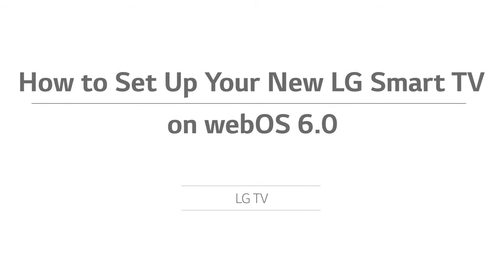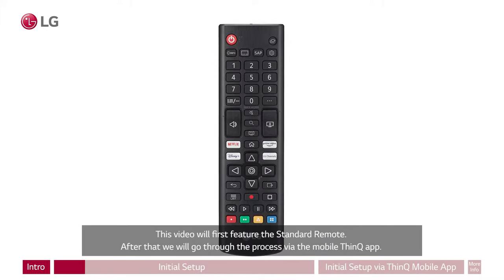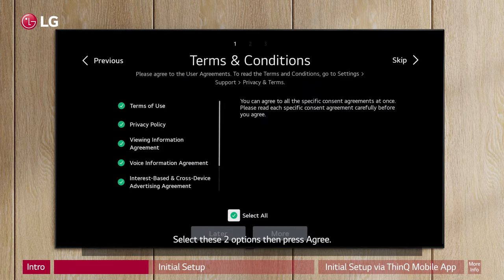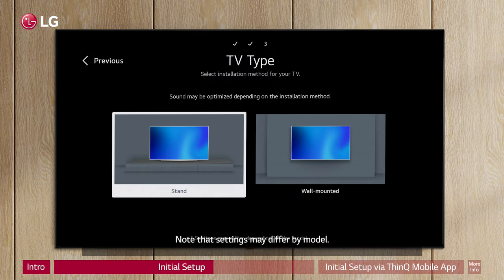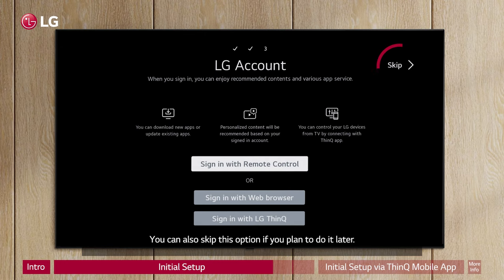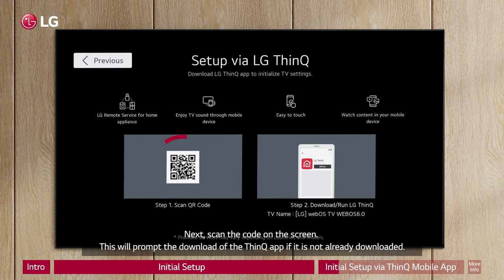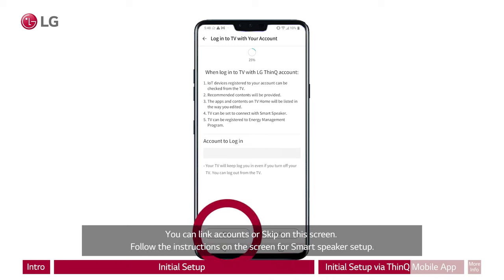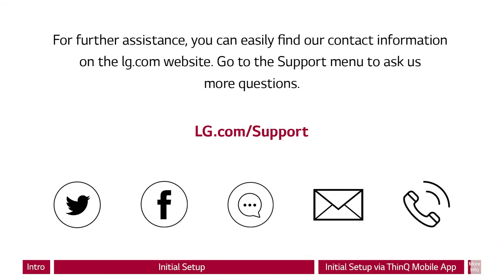[LG WebOS TVs] How To Set Up Your New LG Smart TV - WebOS 6.0